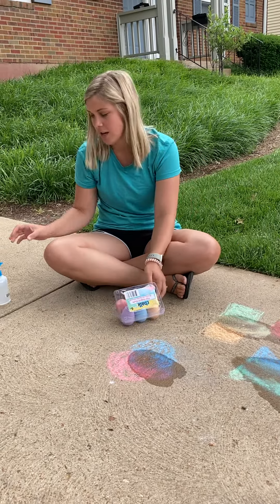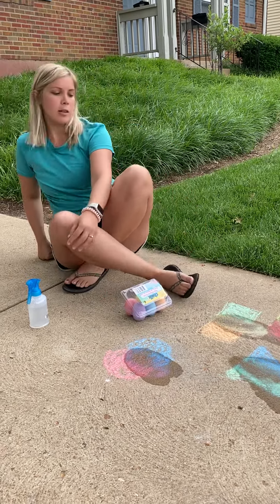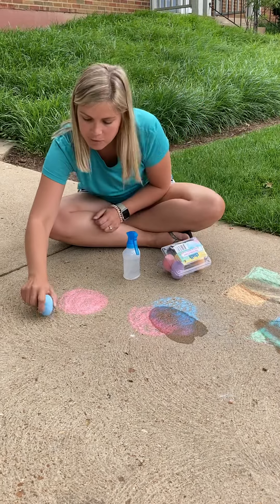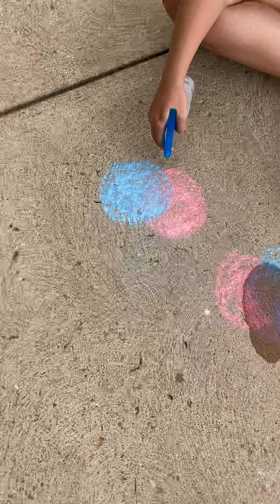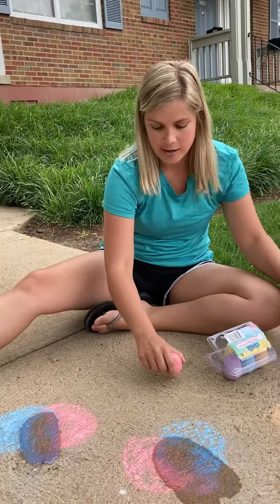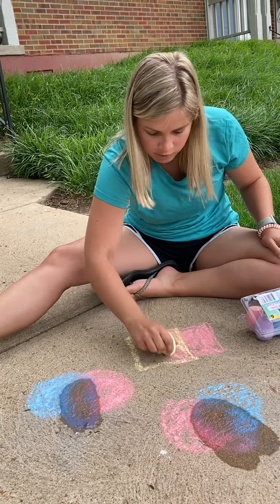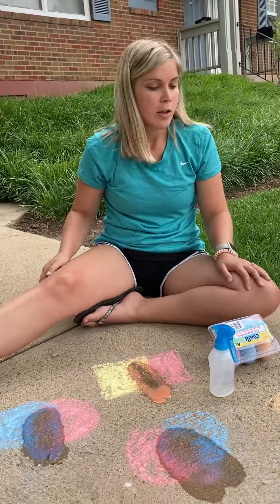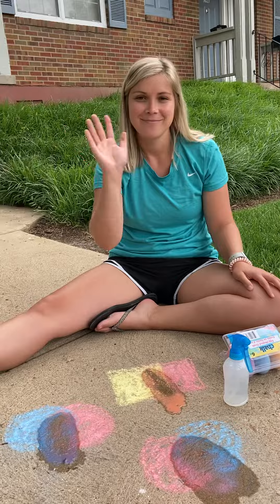Coloring Shapes with Chalk